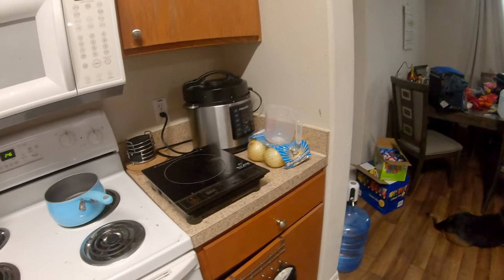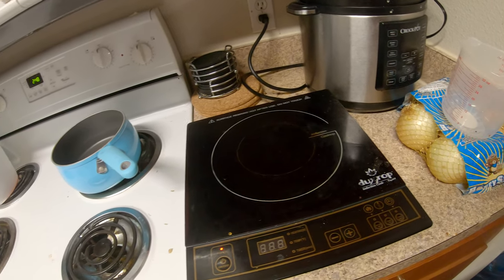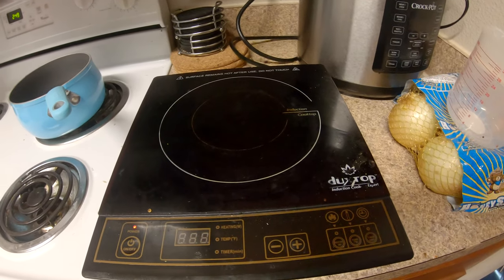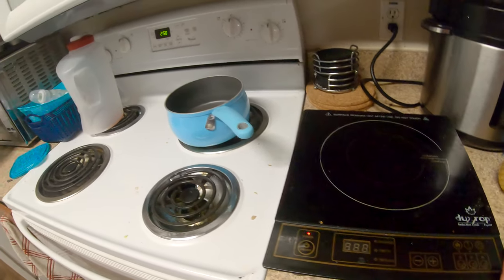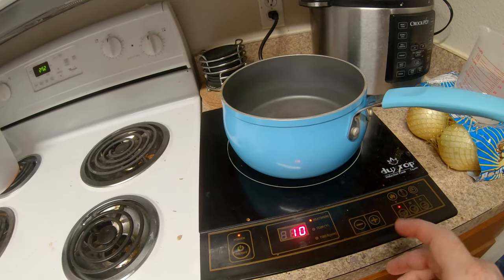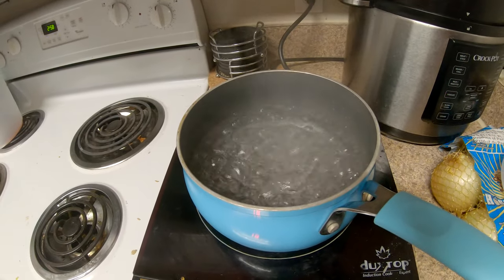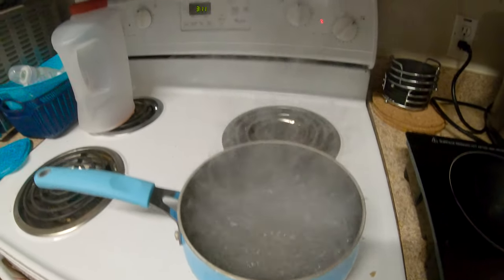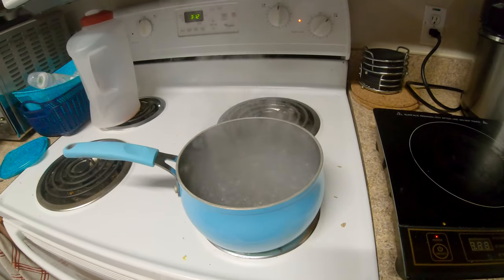What's the difference? Induction plate vs coil stove top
So this video was a bit hard to get a point across. In my honest opinion we need to get rid of the coil tops yes they work, but they're super inefficient and can cause serious fires, even though some may not think that. All in all, my hope is that you take caution when using coils and really consider getting an induction plate they're safer and save you money! If you have any questions I'll do my best to answer.

Here's the induction plate that I have, cheap and does what we need it to do.

Here's one with more features

Follow us on your other favorite social media.